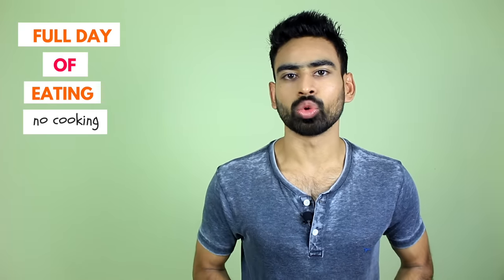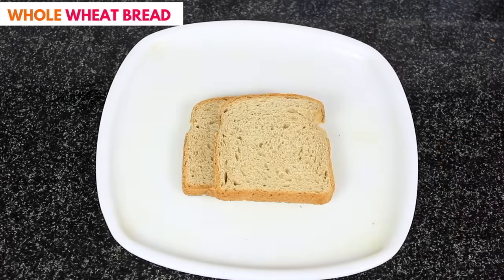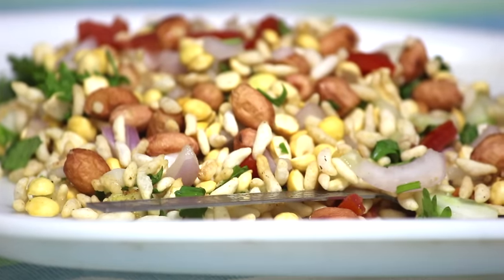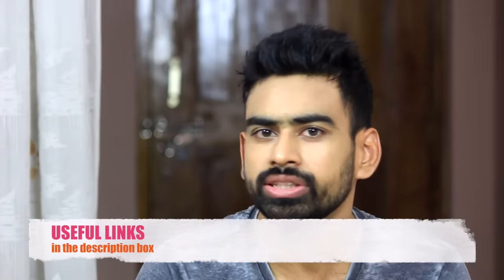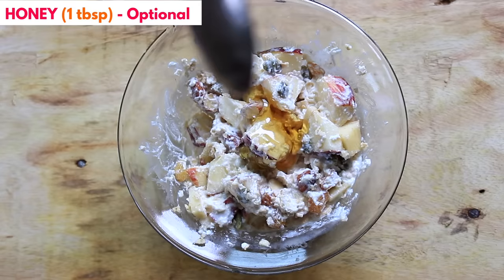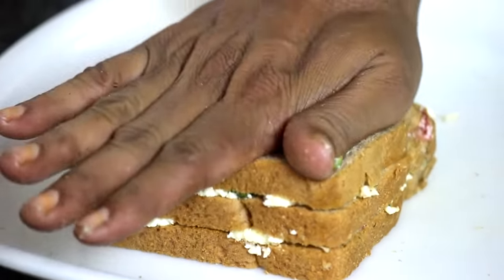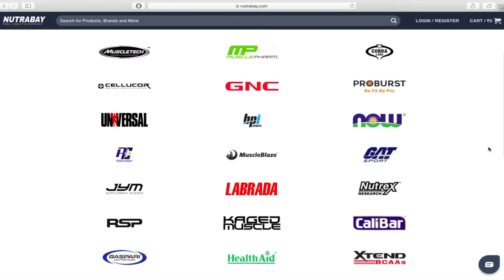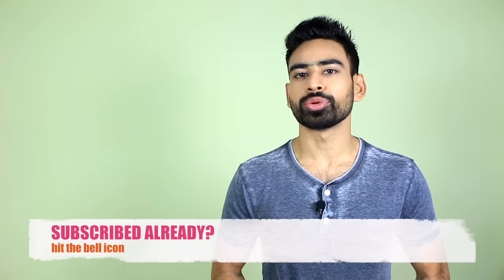Full day of Eating - No Cooking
Full day of Eating without Cooking. So if you are living away from your home in a hostel or PG or you are a working professional who hardly finds time for cooking. Or when you are just feeling lazy or for other unavoidable conditions this video could be very helpful.

Buy Authentic Whey Protein from Nutrabay, a certified and authorized seller.
(Apply Discount Coupon FITTUBER150 to get Rs 150 off on orders above Rs 3500)

How to eat healthy and balanced meals without using a gas stove, oven, grill, kettle etc ?

0:55 - MEAL 1 - Breakfast
02:12 - MEAL 2 - Lunch
03:13 - MEAL 3 - Evening Snack
04:25 - MEAL 4 - Dinner

113 g Protein from 4 Meals.

06:08 - VIDEO SPONSOR - NUTRABAY, a certified and authorized seller. Click here

Puffed Rice
Ready to eat dry roasted Chana Dal
Dry Roasted Unsalted Peanuts
Bhuna Chana
Rock Salt
Pumpkin Seeds

BEST PRODUCTS FROM WORST TO BEST SERIES

Best Instant Noodles
Best Biscuits
Best Shampoo
Best Face wash
Best Deodorant
Best Sunscreen
Best Face Cream
Best Breakfast

MORE ON FITNESS

I hope you found this video helpful. Well, if you did, please do

Fit Tuber